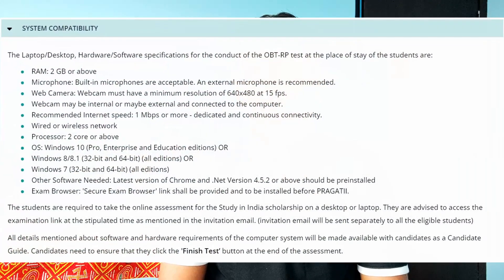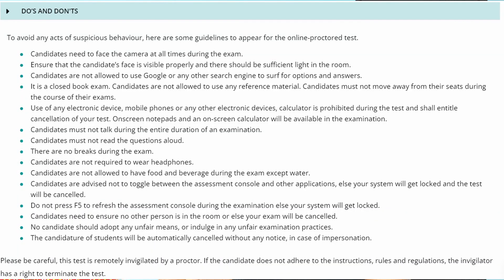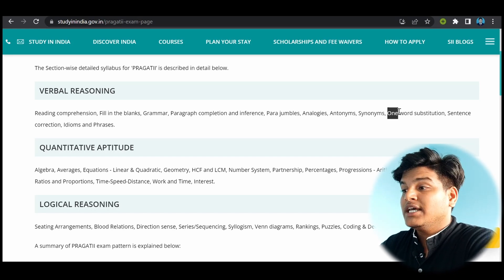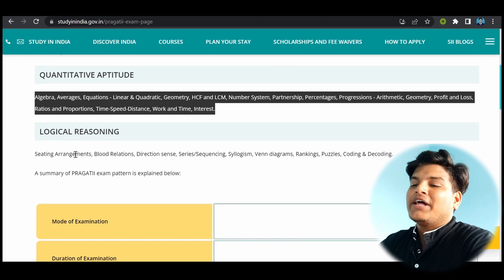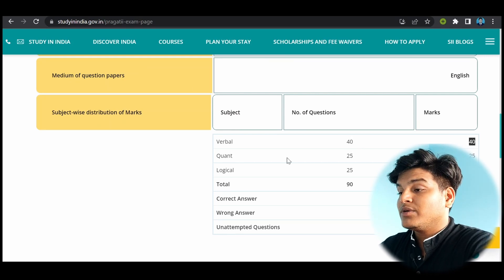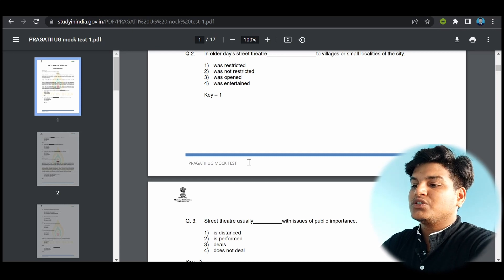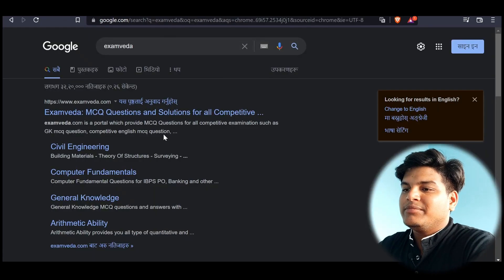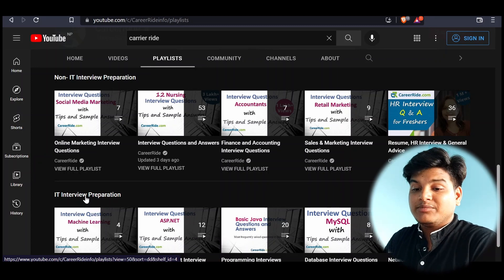Study In India Scholarship Roadmap to Tackle Pragati Exam - 2022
Pragati Exam is approaching and will be held on 31st july, we have approx 2weeks to prepare for Pragati Exam/Test by Study in India Scholarship Program to be eligible for Scholarship. Study In India Scholarship Roadmap to Tackle Pragati Exam. I have explained how to pragati exam was conducted, syllabus and resource for preparing for the exam. Pragati exam will be conducted online and would be tough than previous year as competition is high. Here are some useful links to prepare you for Pragati exam of Study in India.

You can watch my previous video on SII to be more Clear.

TimeStamps ⏰⏰
00:00 Intro
01:13 Code of Conduct
02:54 Syallabus for Pragati
07:40 Resources for Preparation
10:20 Outro

Study in India Scholarship - 2022 exam date published.